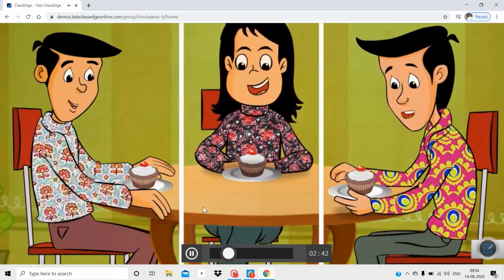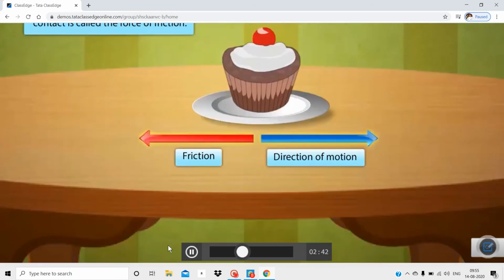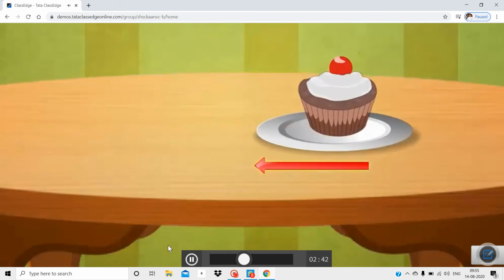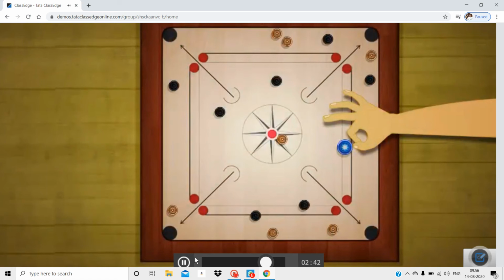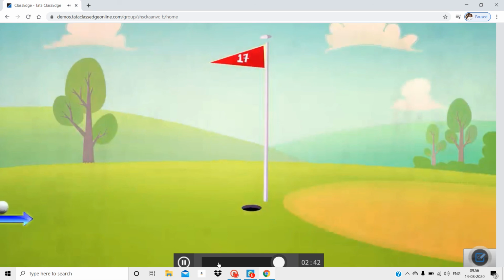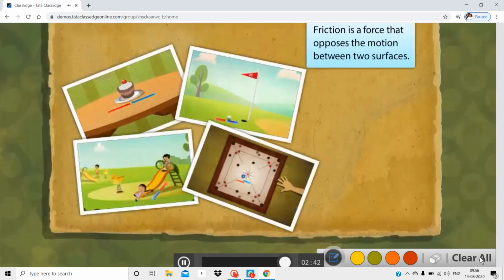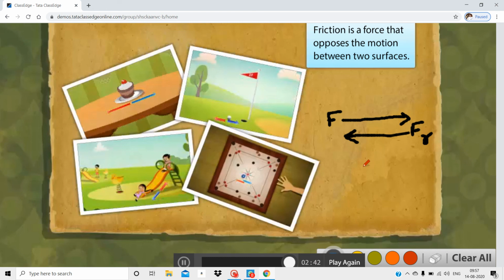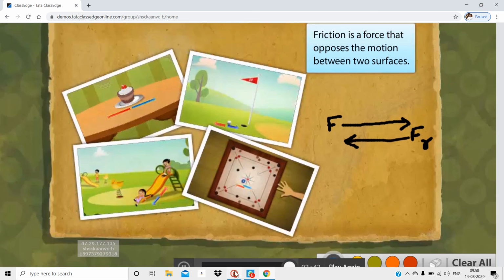Friction and Force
Introduction of Force of friction, A recorded class from Tata Virtual classedge